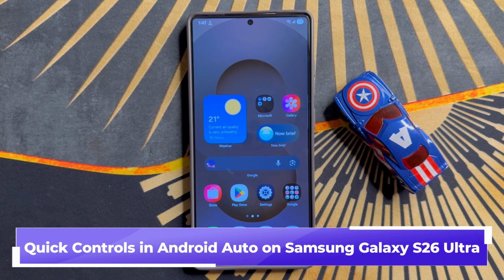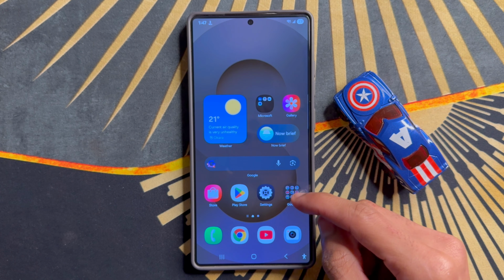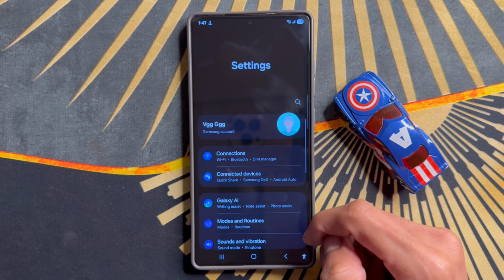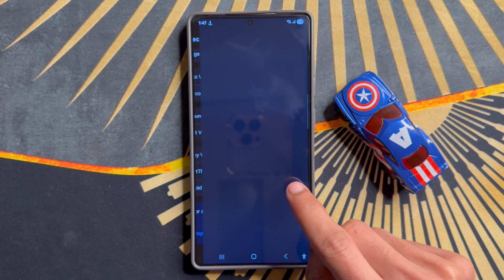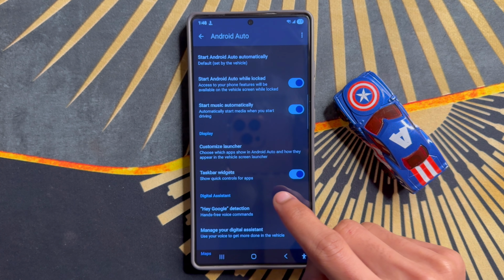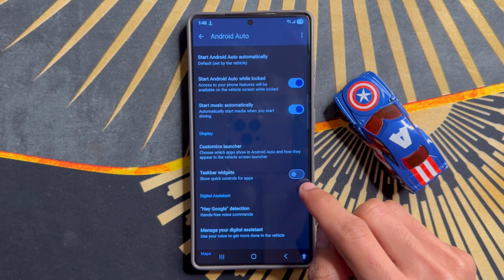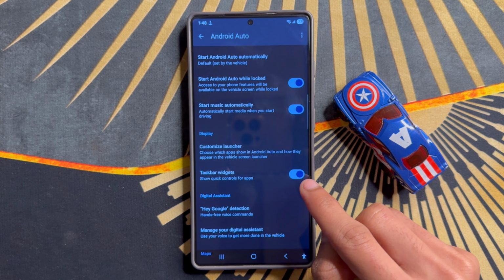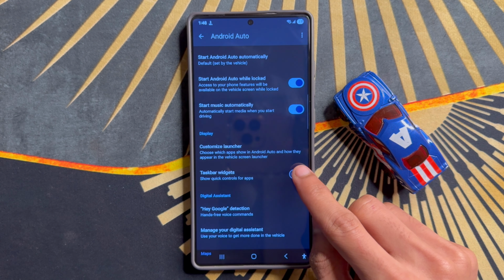How to Show or Hide Quick Controls in Android Auto on Samsung Galaxy S26 Ultra